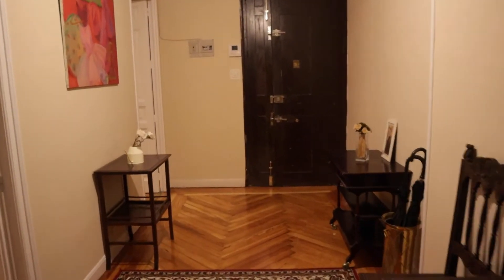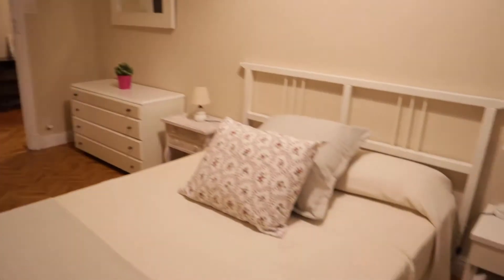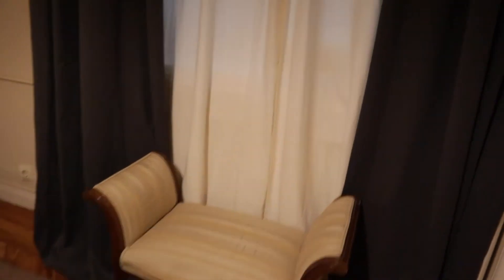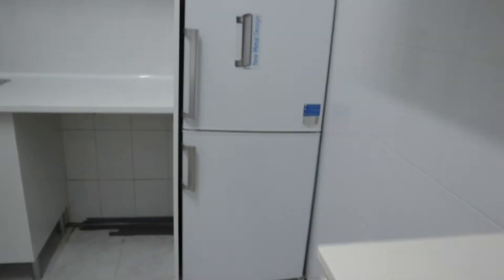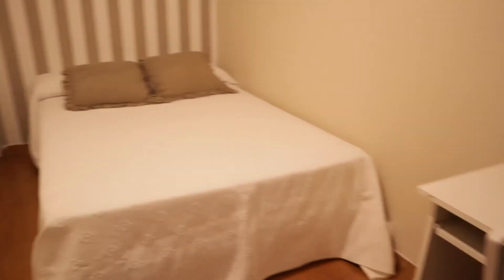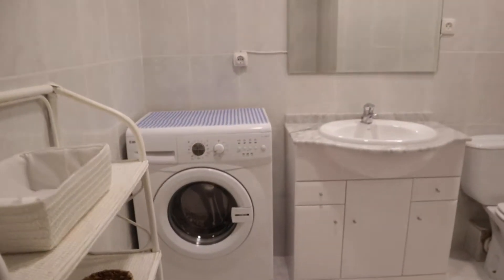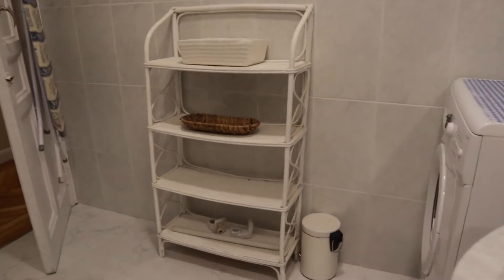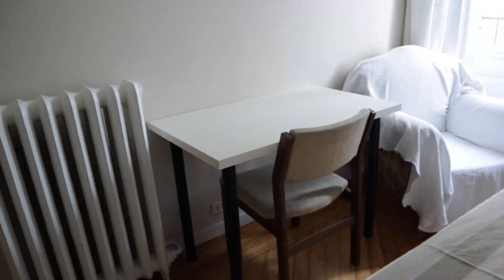Rooms for rent in 4-bedroom apartment in Madrid - Spotahome (ref 517449)